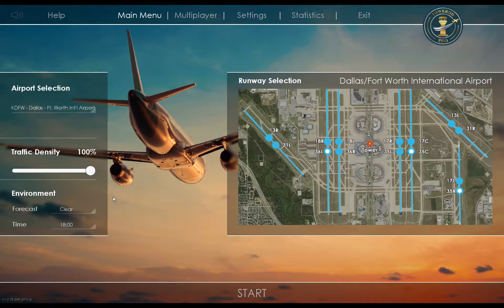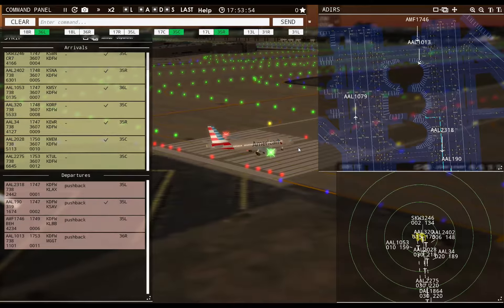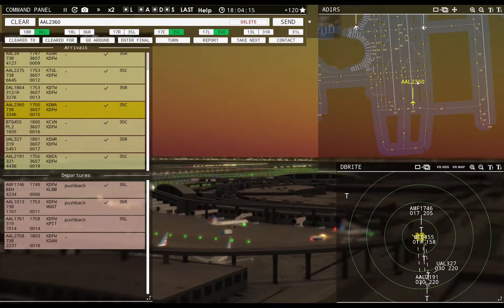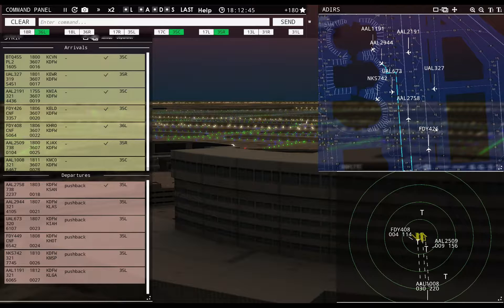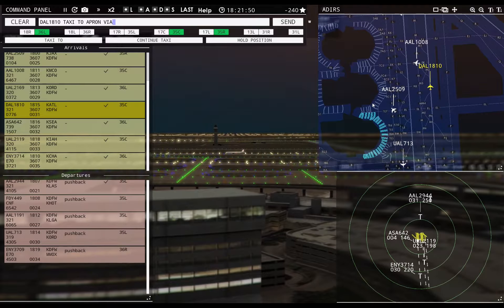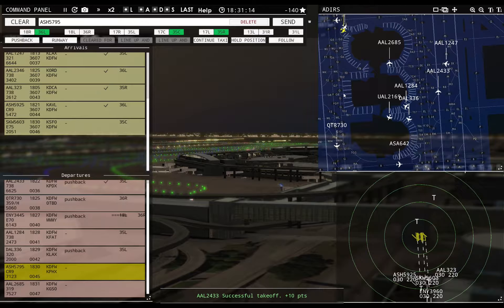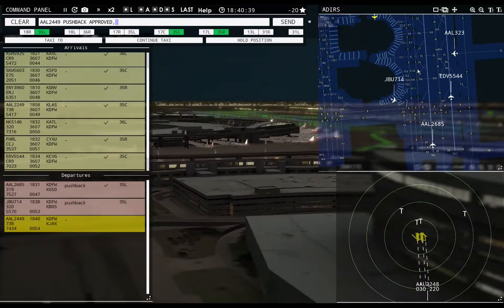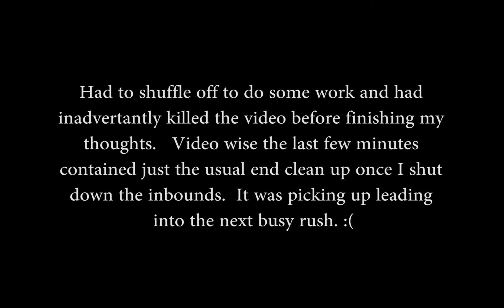Tower!3D Pro - DFW 6pm - Between Periods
Custom Schedule by ME!

NOTE: In prepping to shift over to some work :( I somehow killed the video recording.  Not the end of the world as we only missed the last few minutes of cleanup so nothing major other than the building number of in / outs for the peak hour.

So hot off the heels of the previous video I wanted to play 6pm which falls between a busy period and the peak 7pm hour.

This was fun in that we started with decent volume coming down from the rush, then a lull and then the pick up for the peak period.  Fun dynamic and made this feel quite different similar to the last "slow" period.

Wouldn't call it slow, just a between period and the way it flows feels a bit different from the majority of the other Airports I have.